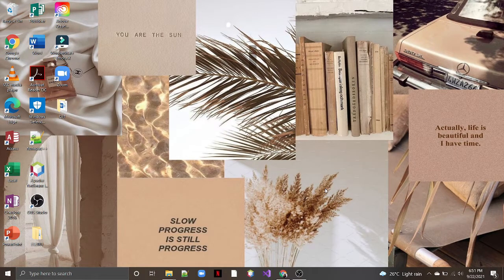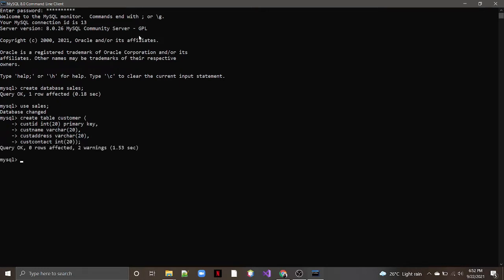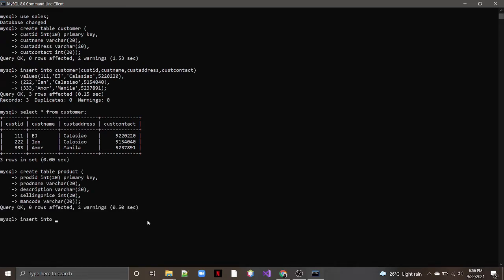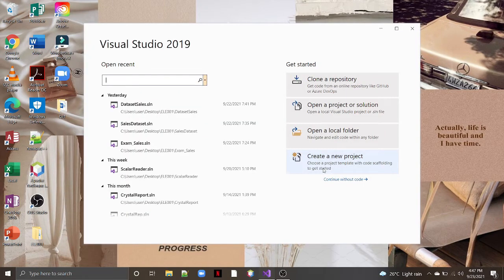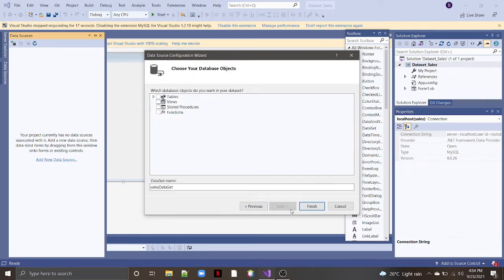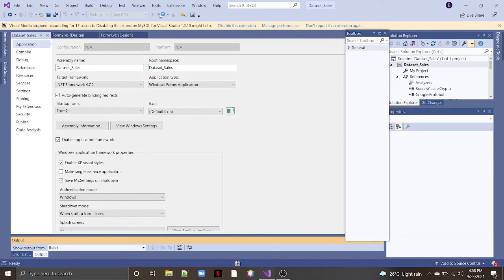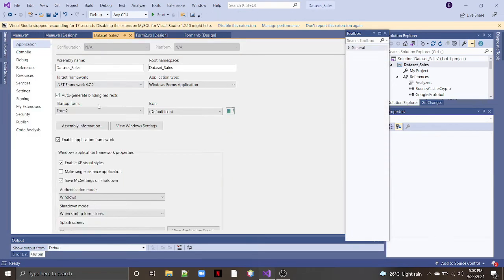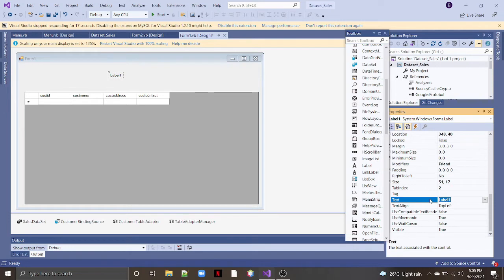How to Create Database in MySQL, Tables, Crystal Report and Scalar and Reader in Visual Studio